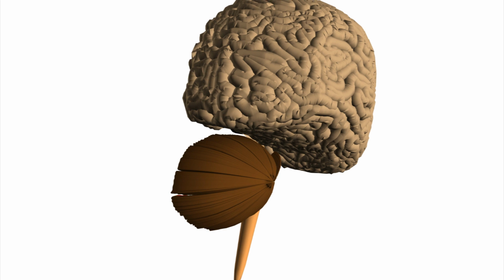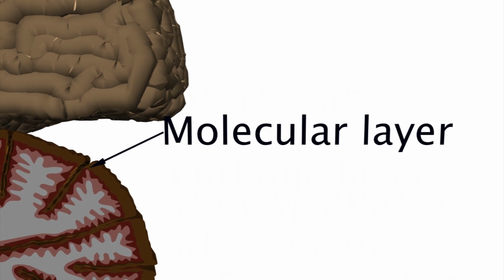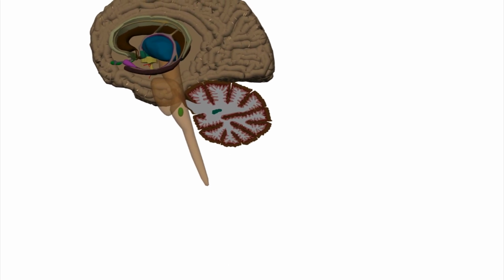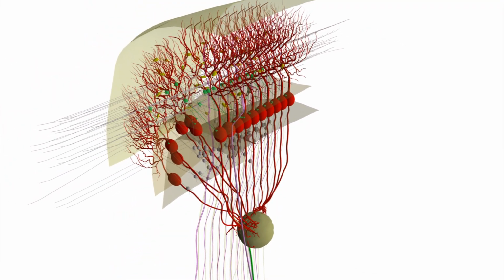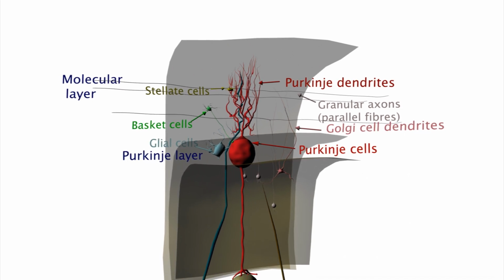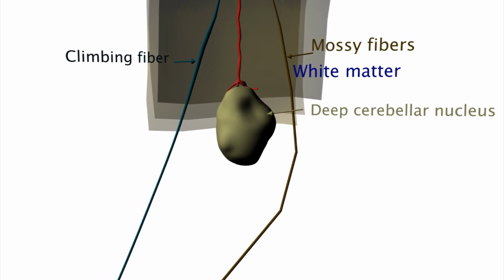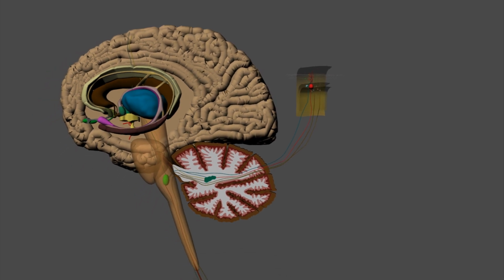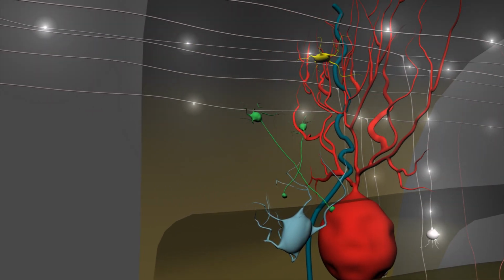The Cerebellum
This video is part of the "Physiology concept series"  @luisabatep.  This video describe the main anatomical aspects of the cerebellum, the function of the cerebellum and a basic explanation of the sequence of signals required to monitor and to control movements of the body.